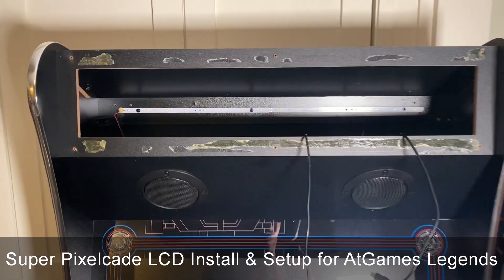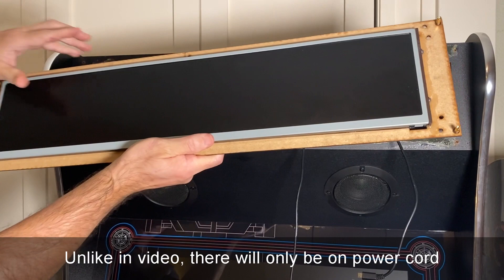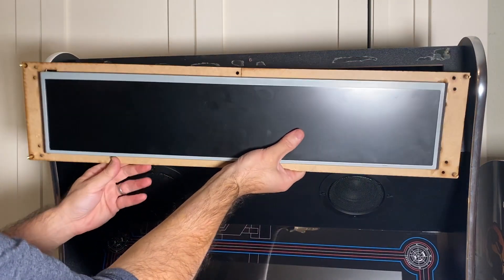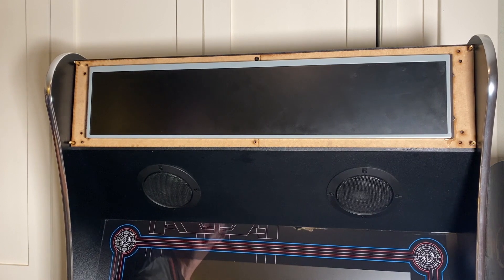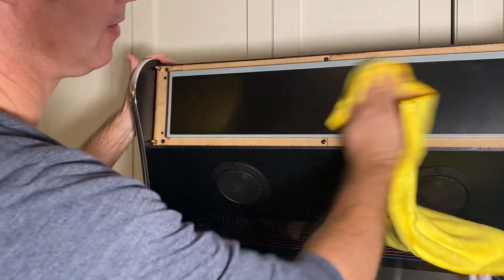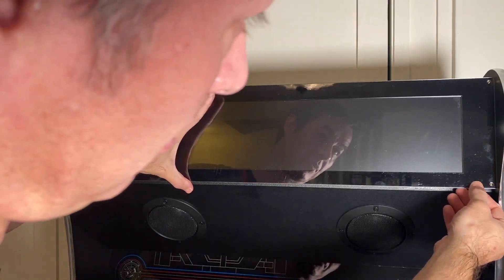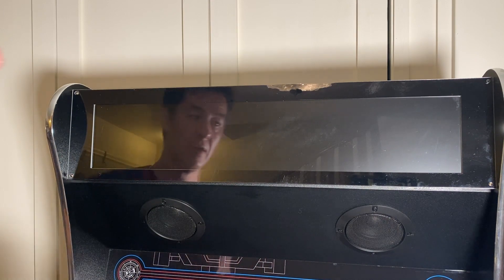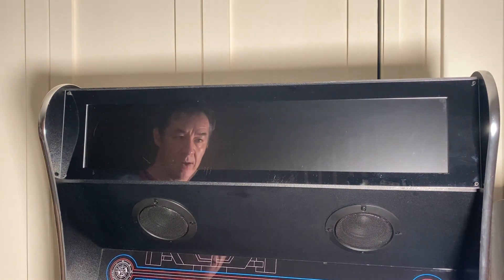Super Pixelcade LCD 2nd Generation Installation for AtGames Legends Ultimate Cabinet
Covers marquee mounting in ALU and Pixelcade LCD software installation.